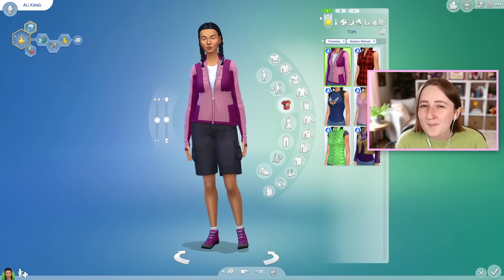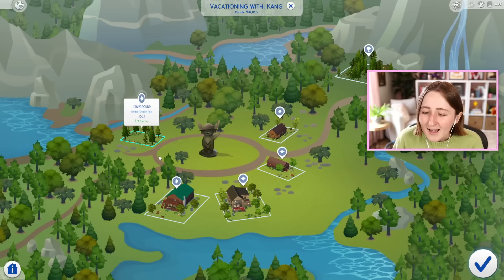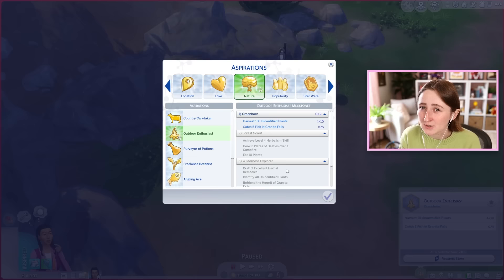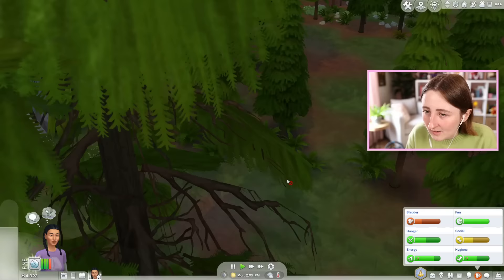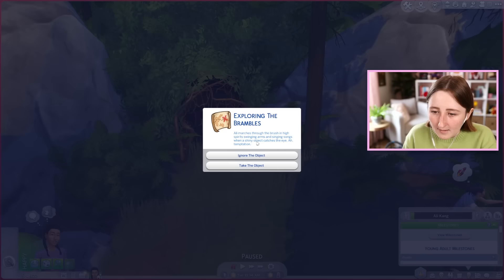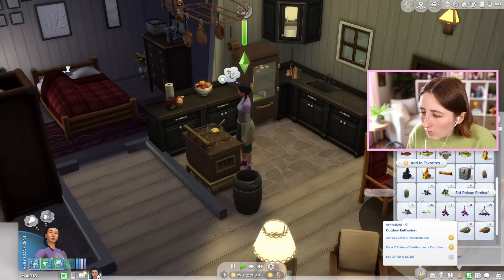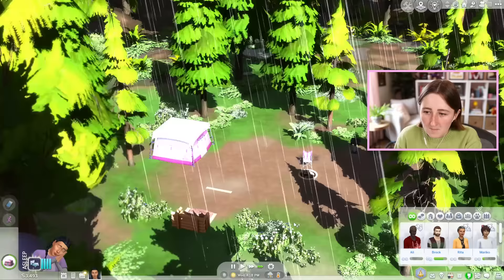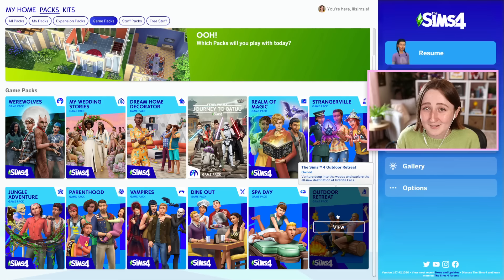playing outdoor retreat for first time in 8 years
Revisiting Outdoor Retreat!